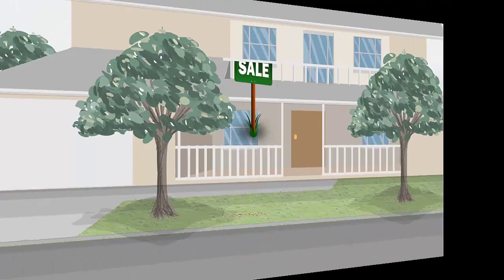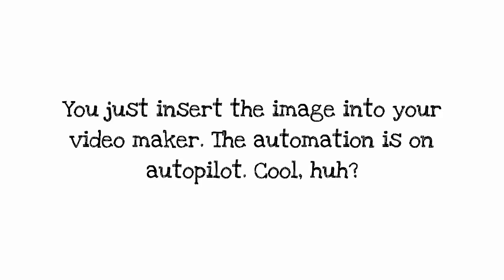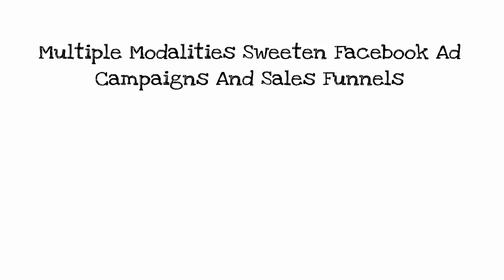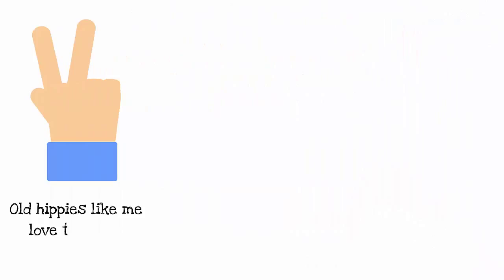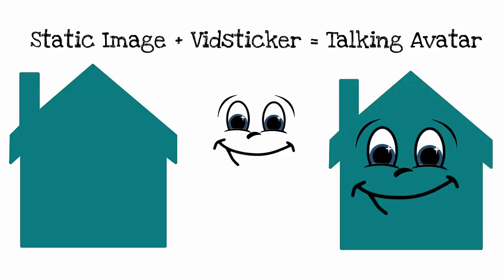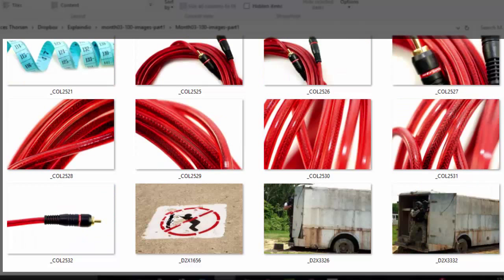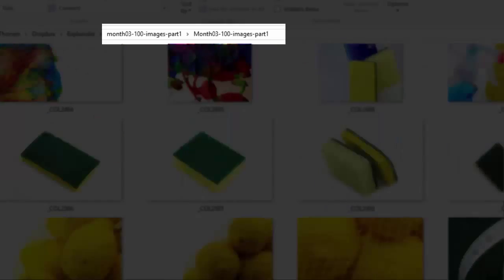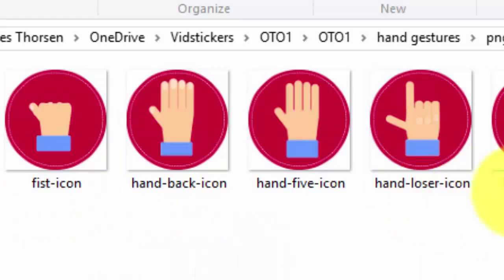VidStickers Testimonial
This is a preview of VidStickers animated images.